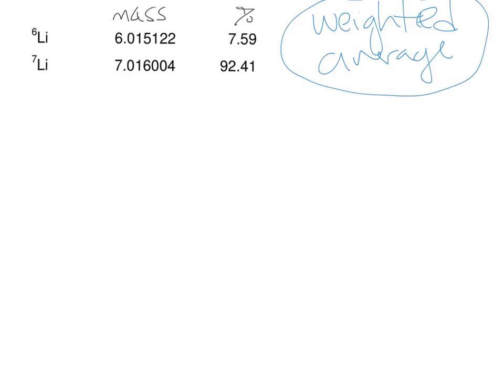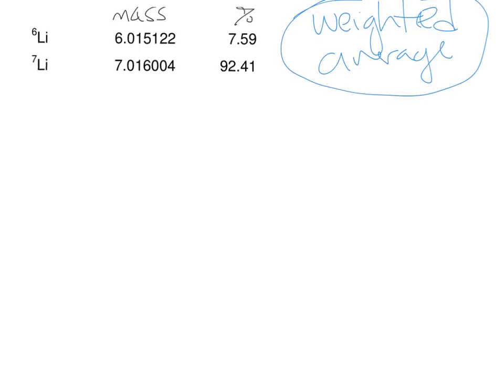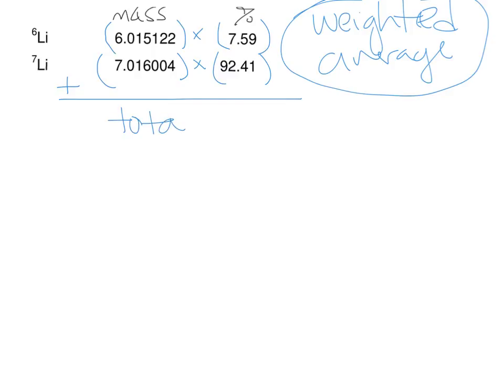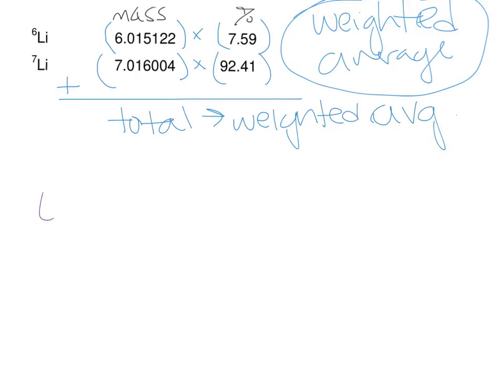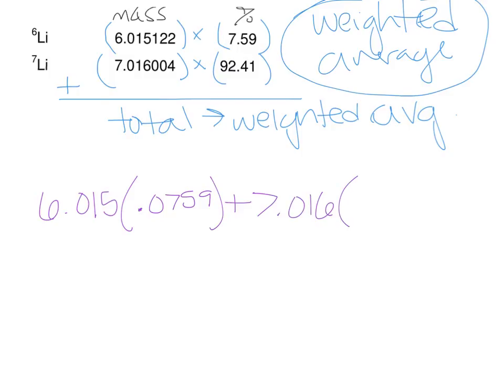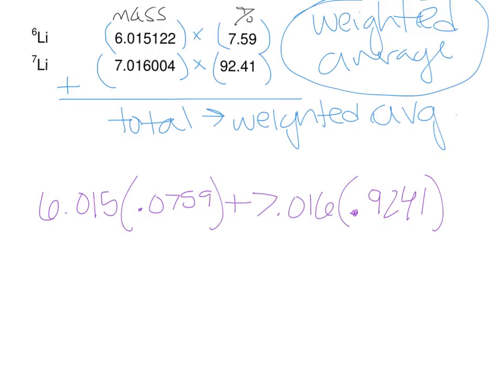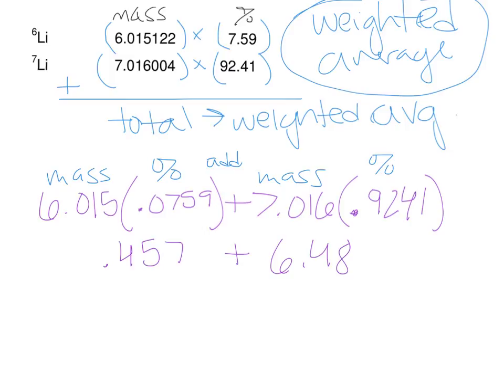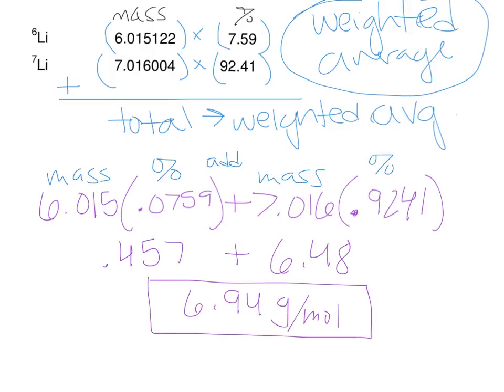Percent Abundance Lithium